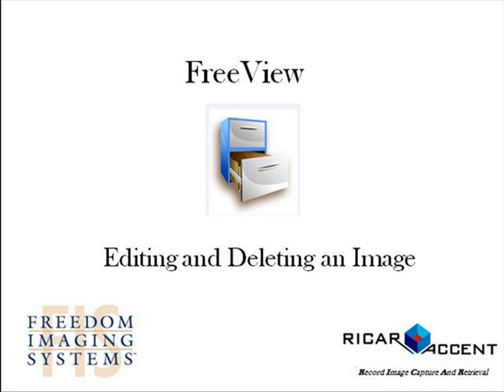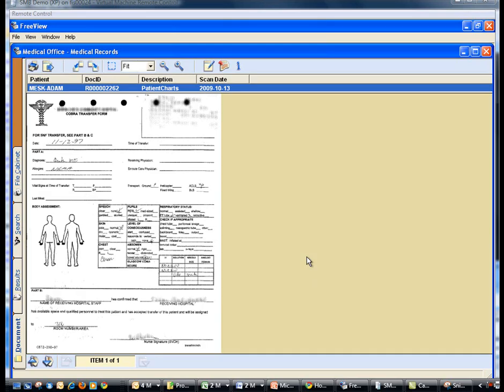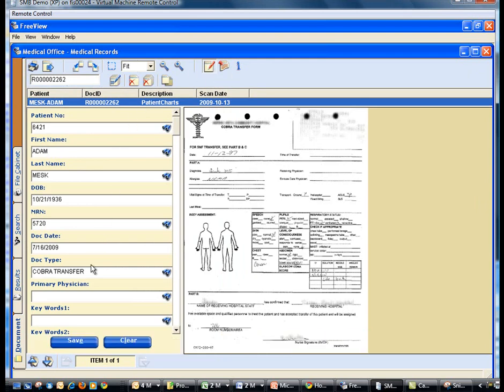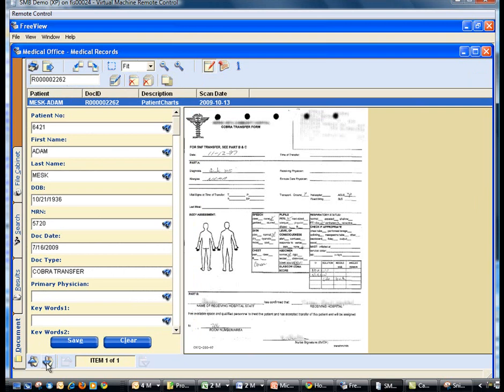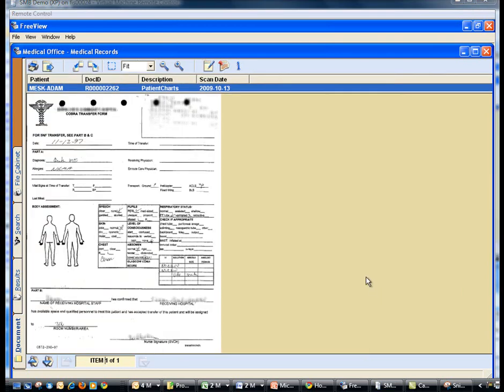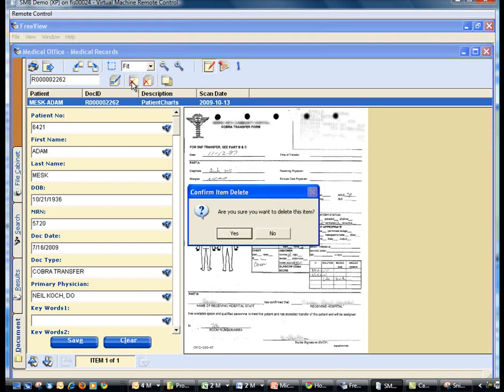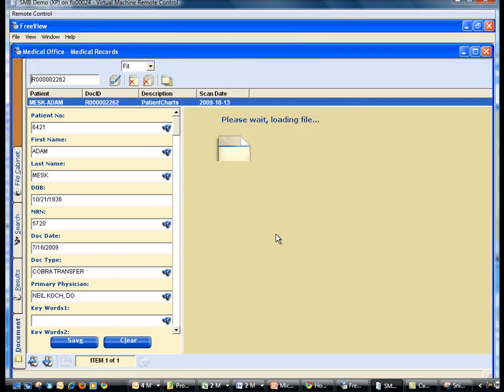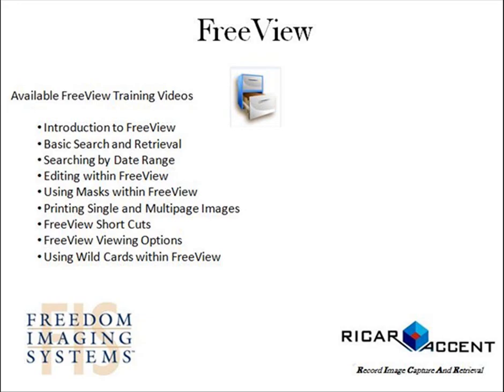Editing and Deleting Images in FreeView